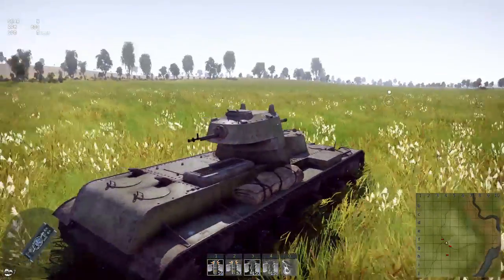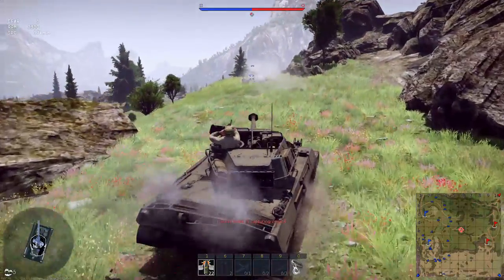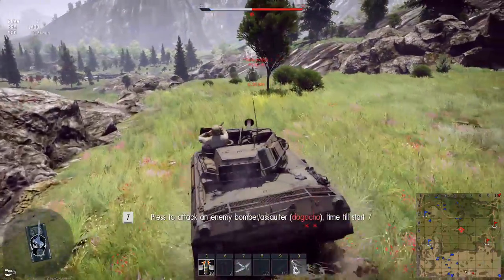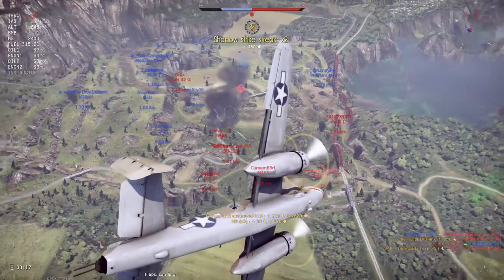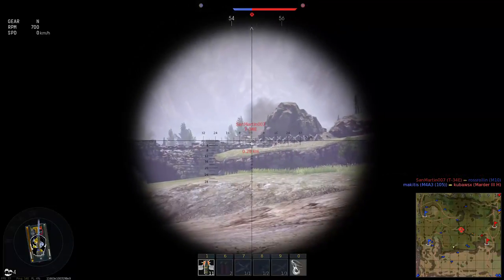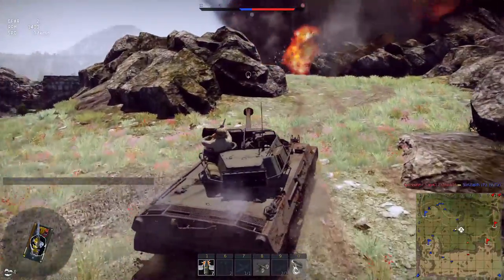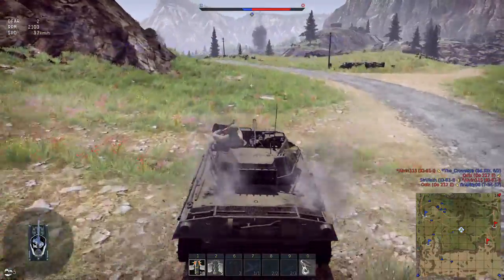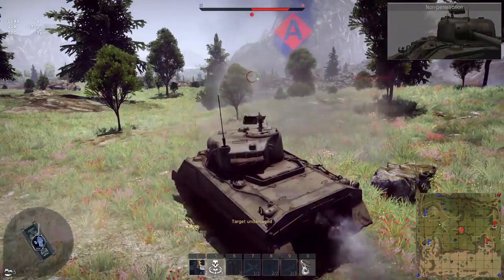War Thunder | M18 Hellcat | Glass Cannon on Treads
The M18's in War Thunder are glass cannons in every aspect. Brawl or snipe the choice is yours.